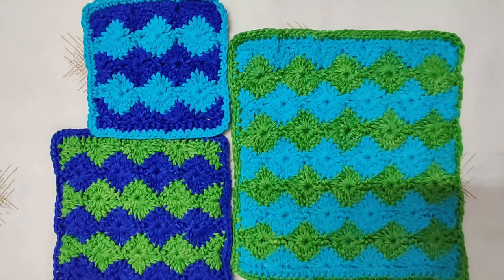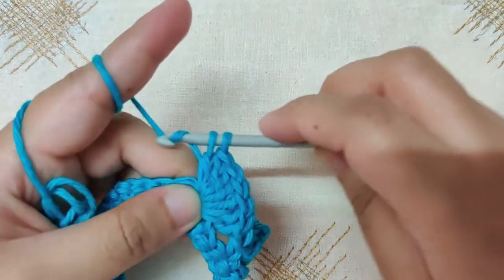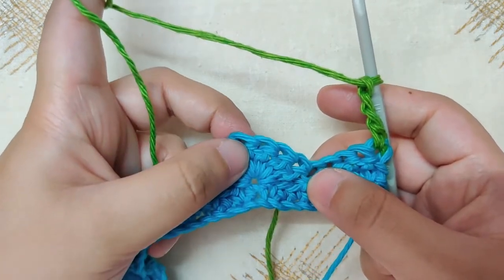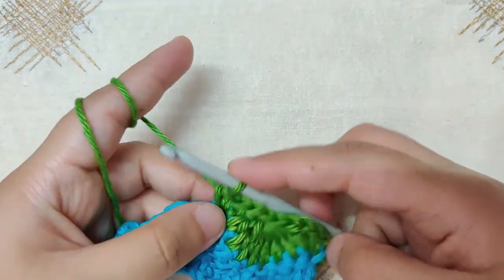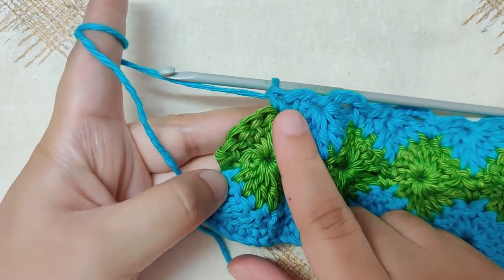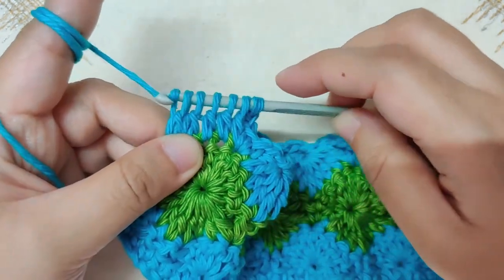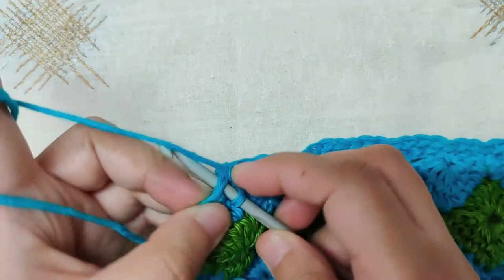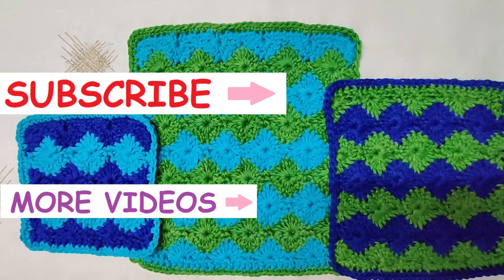How to CROCHET DISHCLOTH or WASHCLOTH tutorial (CATHERINE WHEEL STITCH)(absolute beginner friendly)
In this BEGINNER FRIENDLY TUTORIAL we will crochet this beautiful dishcloth or washcloth, fast forward or go slow if you need.
We will use the Catherine wheel stitch or a slight modification of it (harlequin stitch )

To crochet this beginner friendly washcloth or dishcloth we will need the following material-

Yarn-3 colors- green,2 shades of blue-light and dark, 100% mercerised cotton 4py yarn,I have used 50g of each,buy according to size and number of dishcloths or washcloths you make
Crochet hook- 4 mm or G6 size
Scissors, Tapestry needle, Stitch markers and Measuring tape.

REPEAT ROWS (ROW 3-6)
ROW 3- ch1, turn, sc in 1st dc, *ch3, dc9tog, ch1 slst2, sc in same st as last dc* repeat till end

ROW 4- ch1, turn, sc in sc, *shell in ch space of dc9tog, sc in sc* repeat till end, change color

ROW 5- ch2, dc4tog (pull through 5 loops), ch1 slst2, sc in same st as last dc, *ch3, dc9tog, ch1 slst2, sc in same st as last dc*
  repeat till last half shell, ch3, dctog(4dc+sc, pull through 6 loops)

ROW 6- ch2, dc3 in ch space of dctog, sc in sc, shell in dc9tog ch space, sc in sc till last ,4dc in ch space, change color
 note-ch3 in start of row 6 if you want